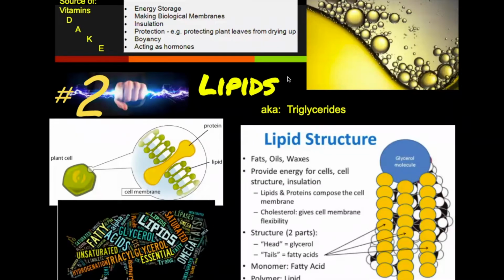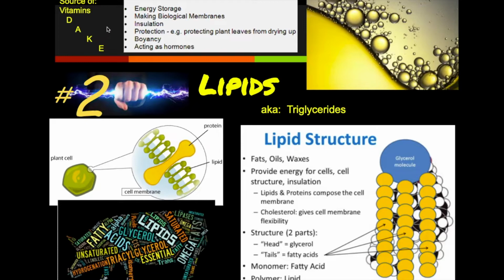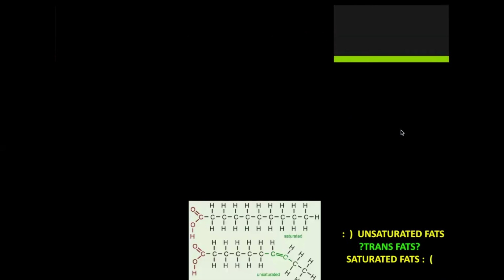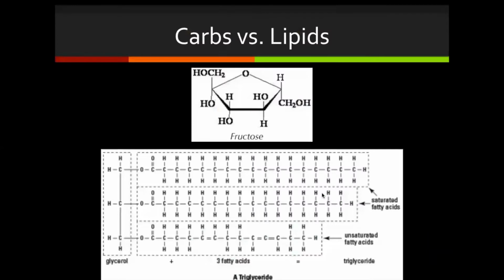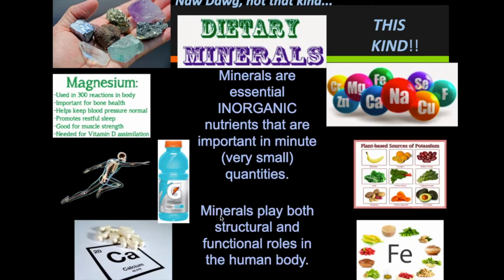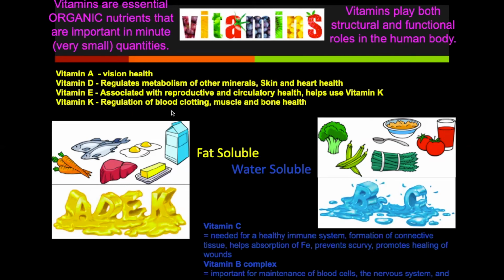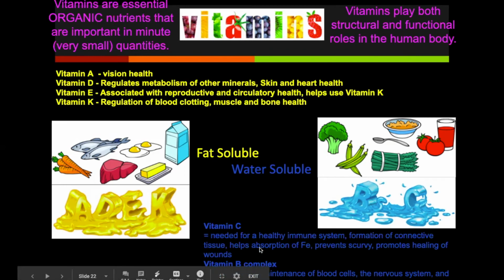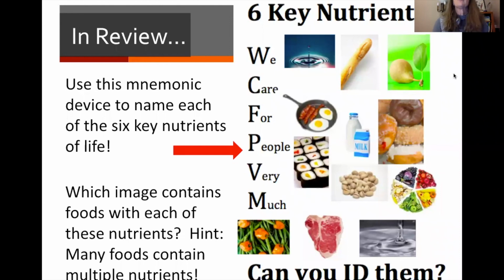Six Key Nutrients for Health Part II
This is the second part of a two-part instructional video exploring the 6 nutrients key essential to maintaining health.